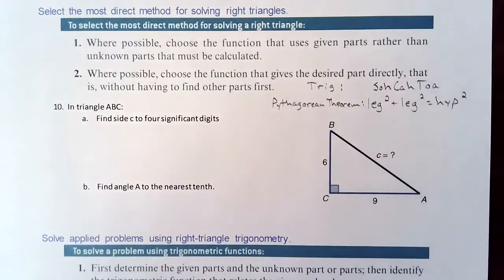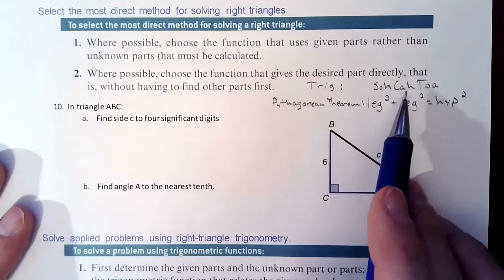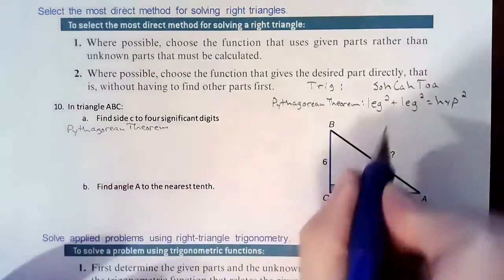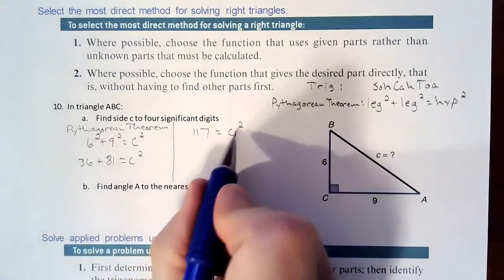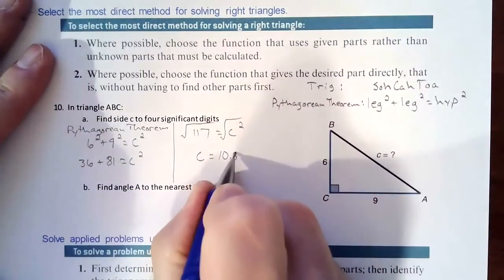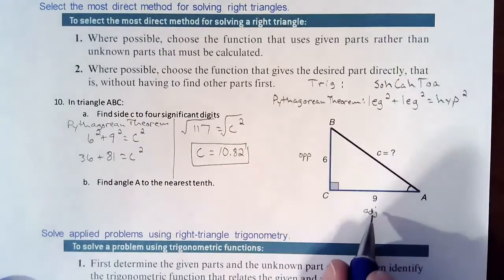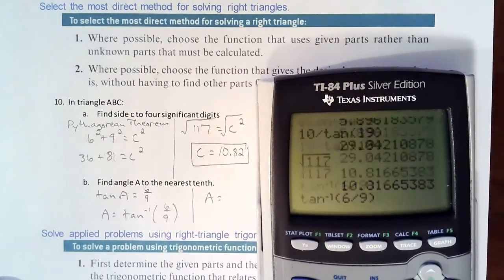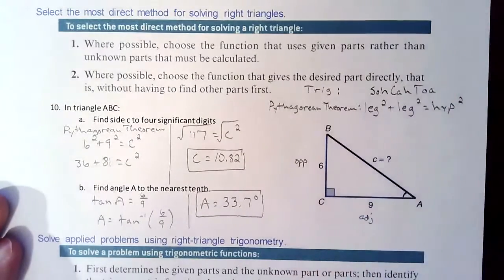Deciding the Most Direct Method of Solving a Triangle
Deciding when to use Pythagorean Theorem and when to use Sine, Cosine, and tangent while finding missing values of a triangle.